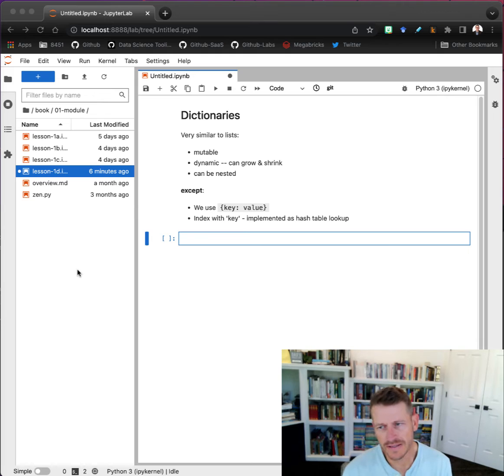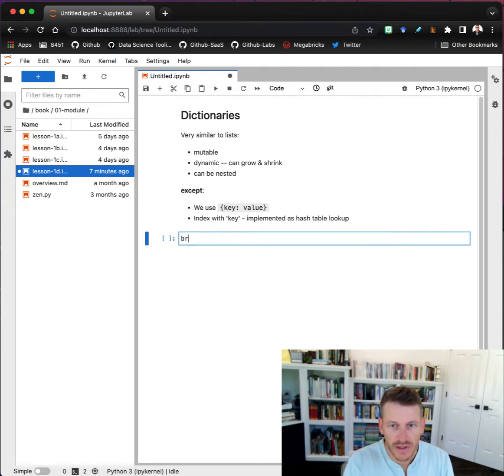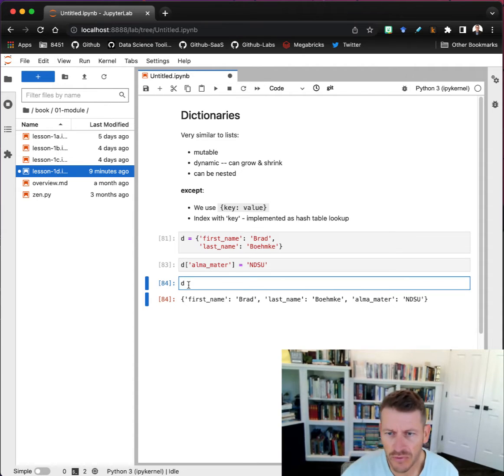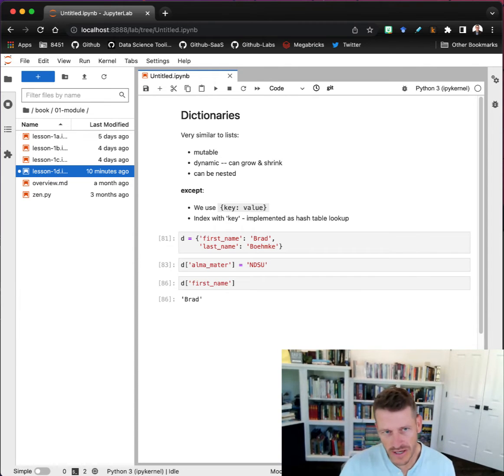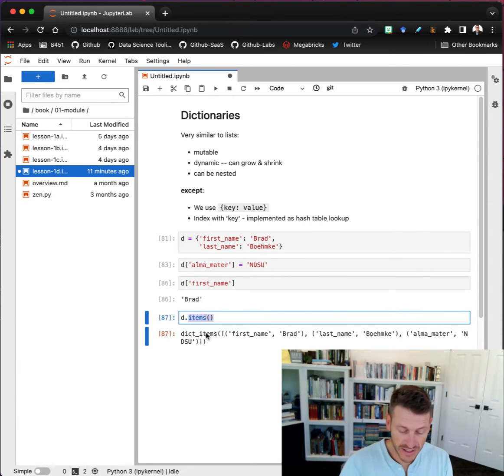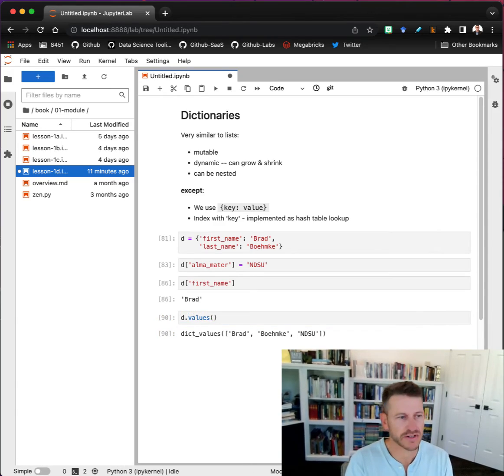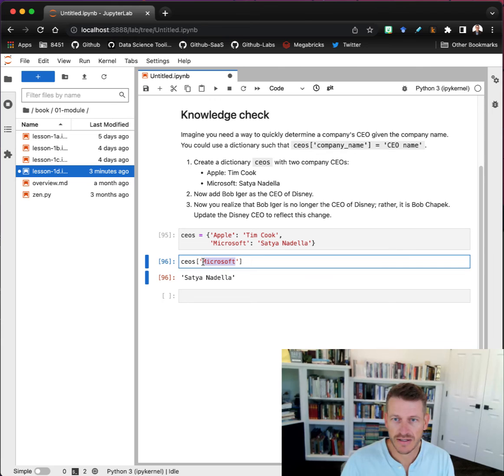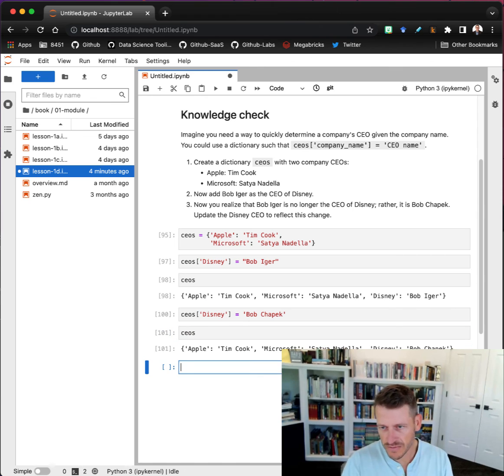Data Structures: Dictionaries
This video accompanies the dictionaries section in the online text book located